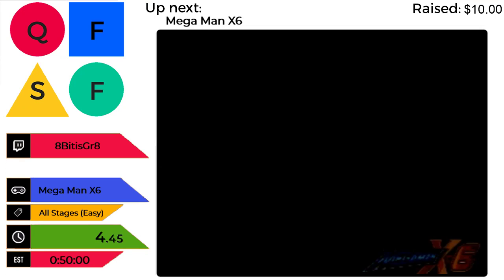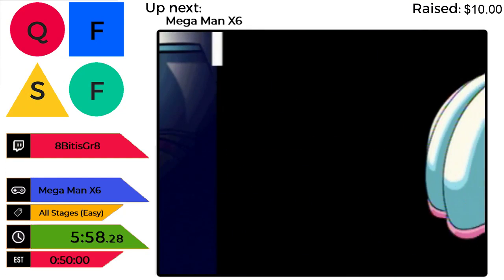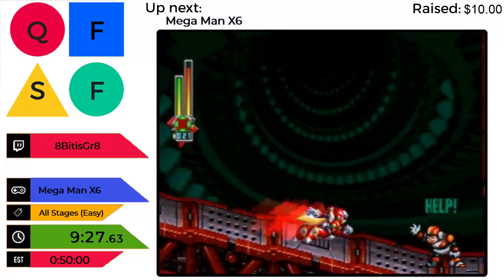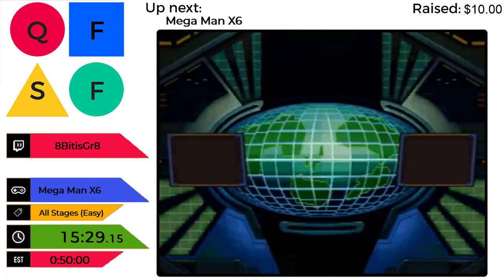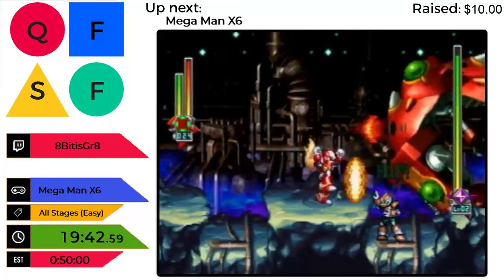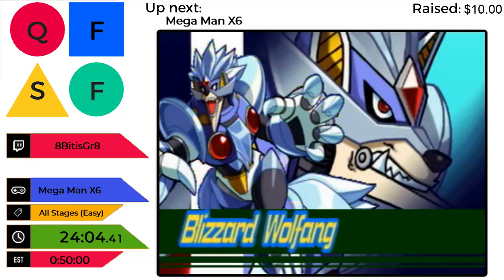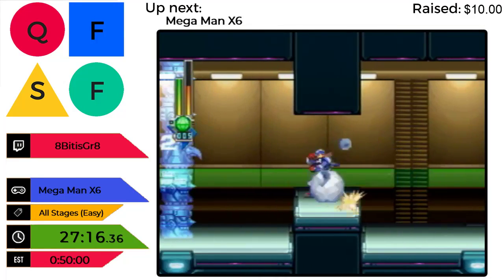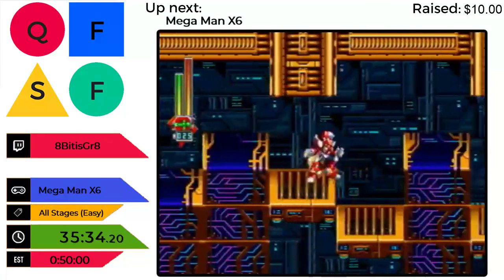Mega Man X6 All Stages (Easy) by 8BitsGr8 - QuickFest SpeedFest Summer 2018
This run was apart of QuickFest SpeedFest Summer 2018